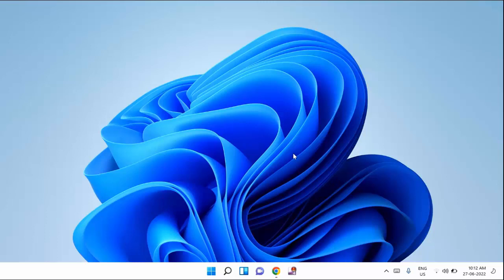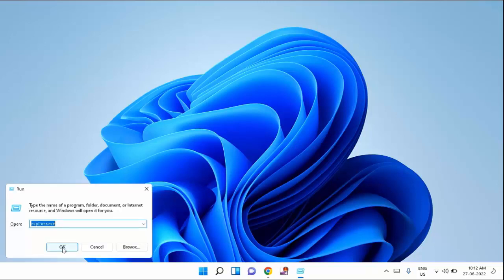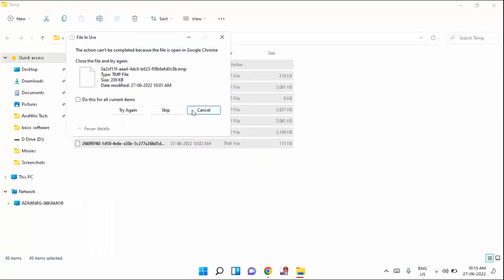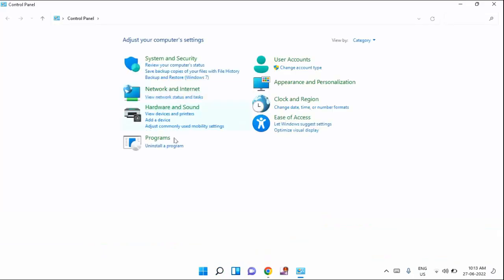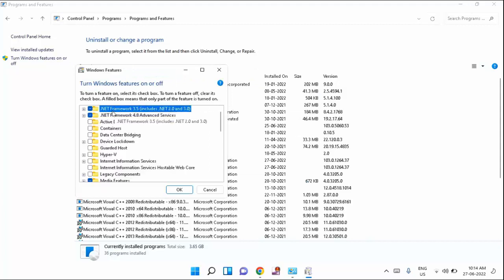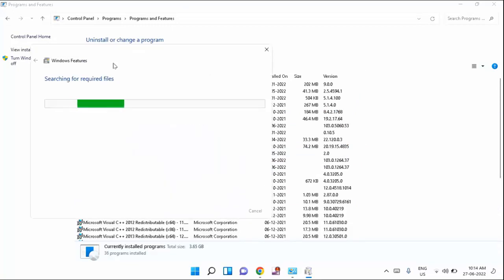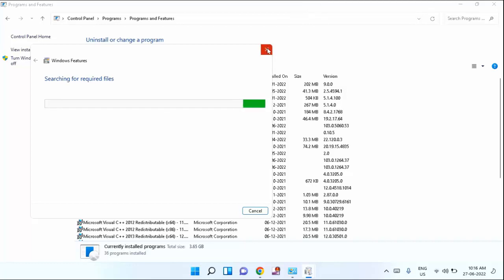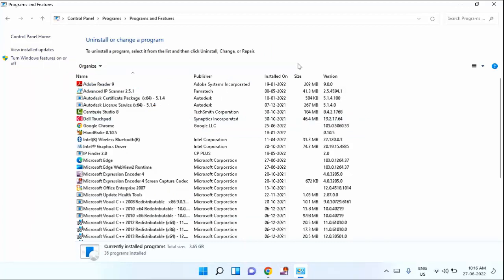How to fix Application error 0xc0000135 in Windows PC || Quick fix error 0xc0000135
How to fix Application error 0xc0000135 in Windows 11
Quick fix error 0xc0000135